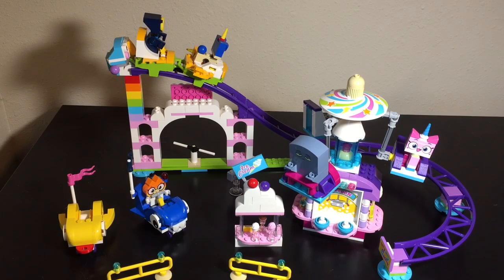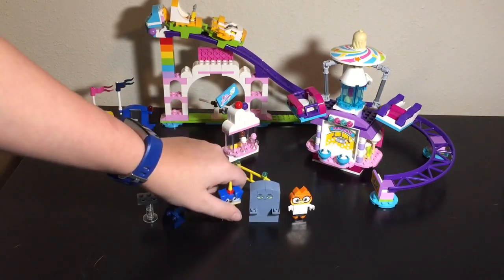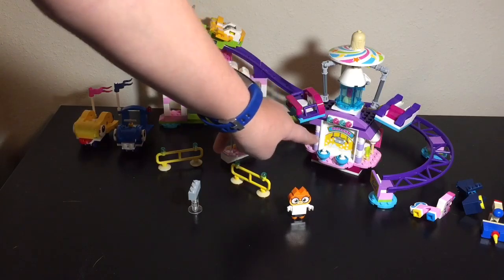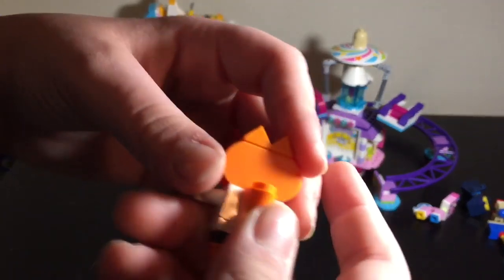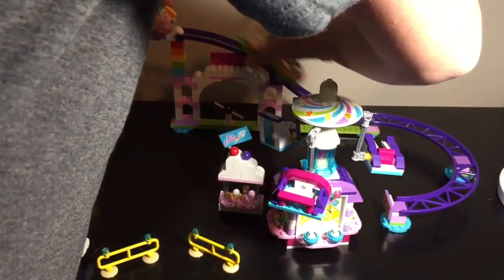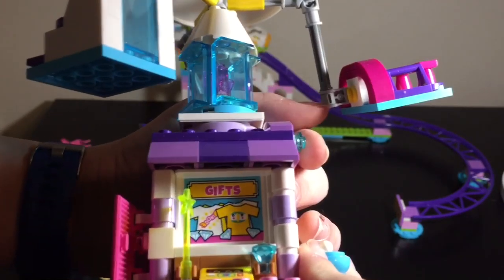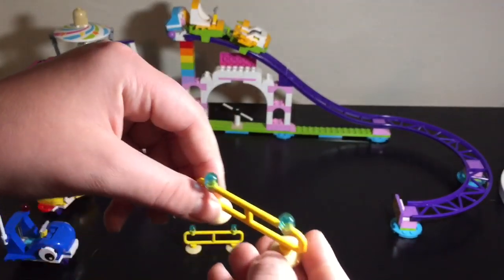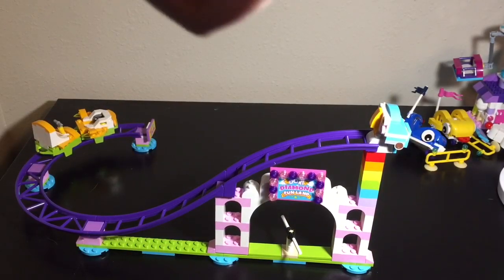Unikitty Roller Coster| Legosandotherstuff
In the video I tell you my thoughts of this set. And I think the set is good.

Uploading Days
Saturday  At 12:00
Wednesday At 5:00 pm

iOS - iMovie
ChromeOs / Android / Windows phone - Movie Edit Touch